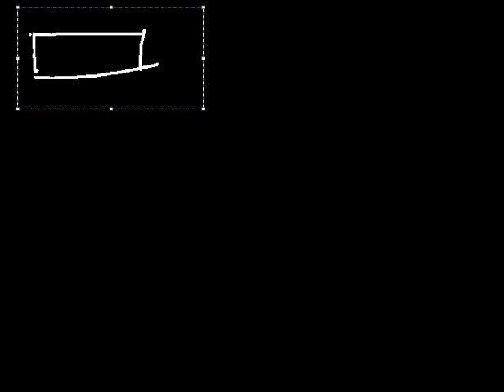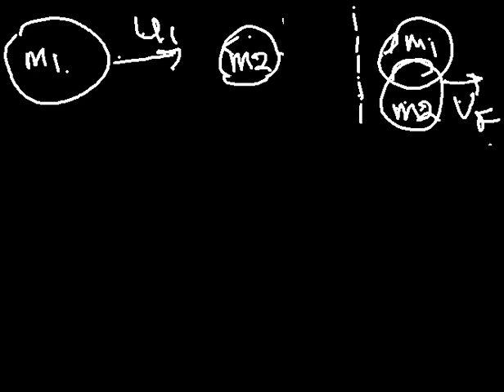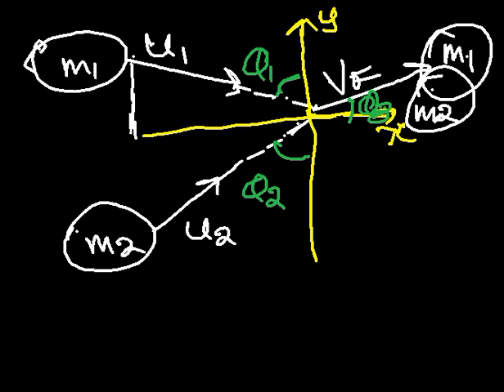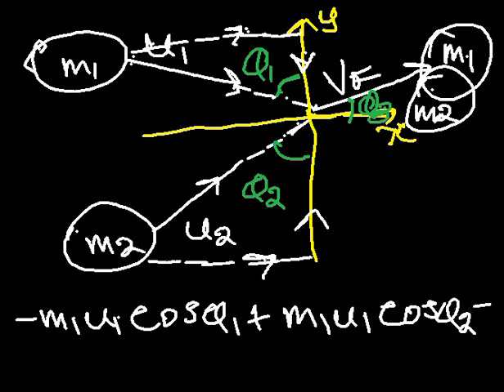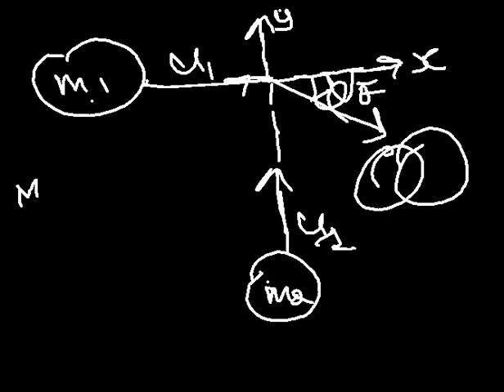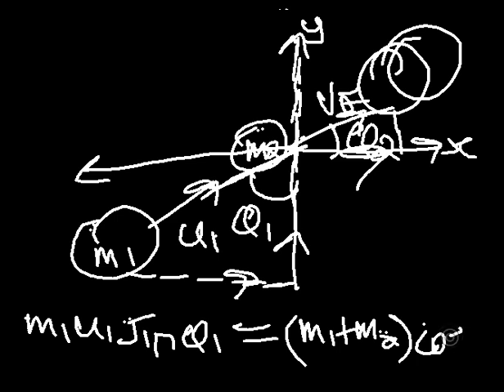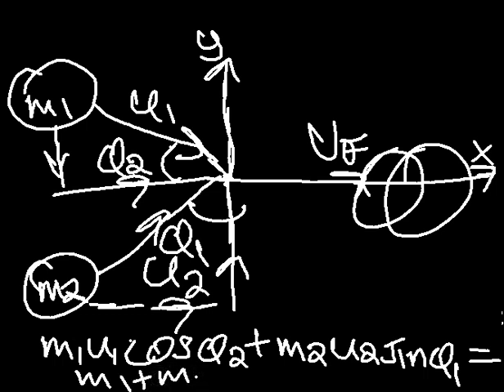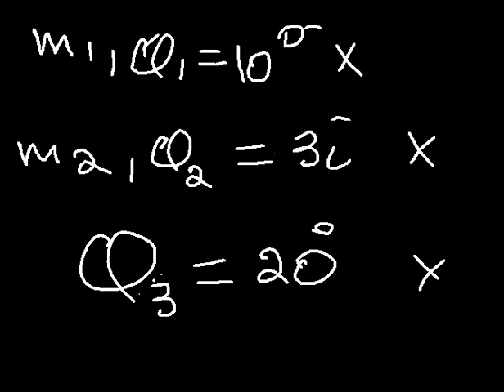ANALYSIS OF INELASTIC COLLISION IN 1-DIMENSION AND 2-DIMENSION